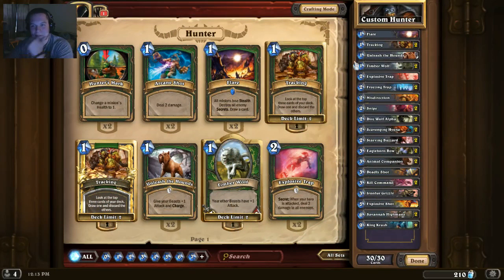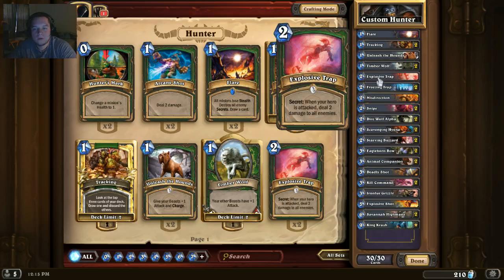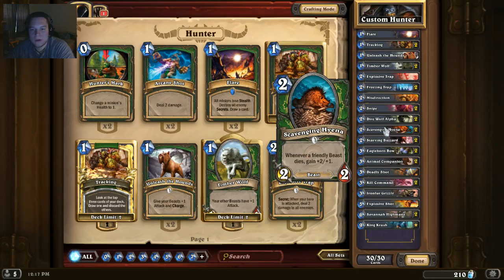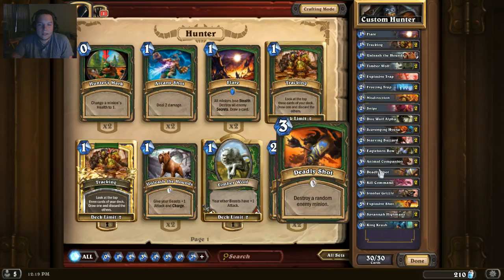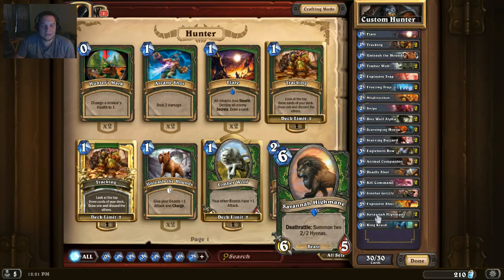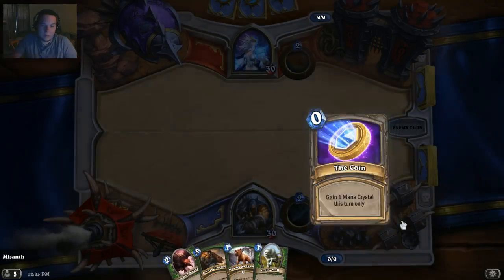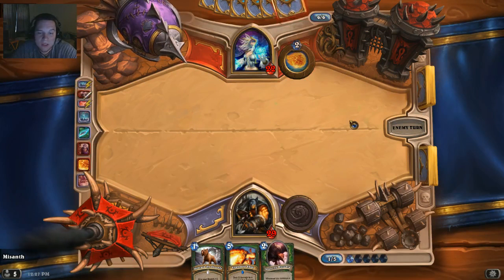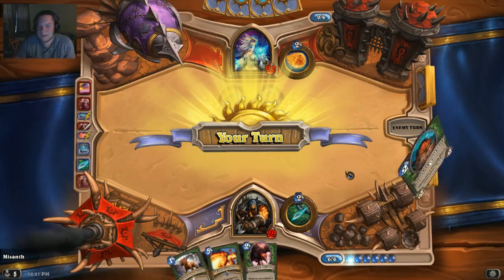Hearthstone Hunter deck tech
this is my hunter deck that I made.. about 85% win ratio.